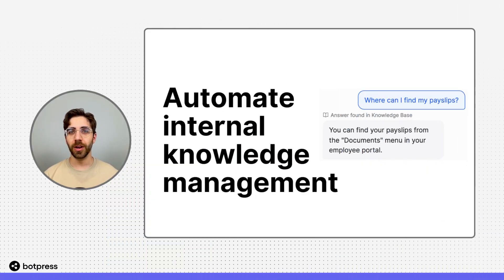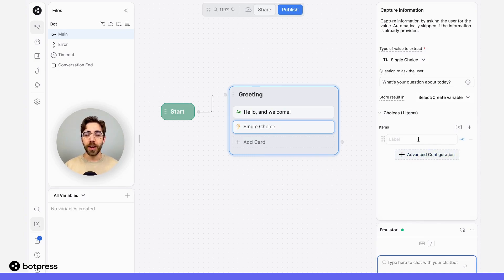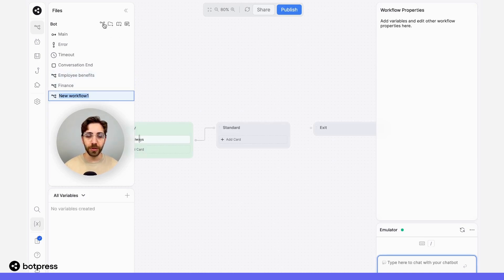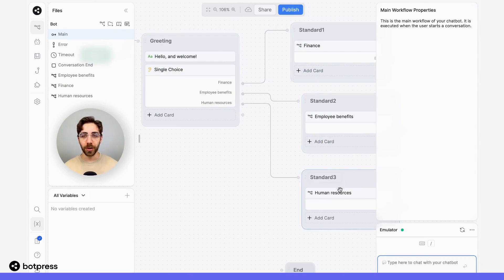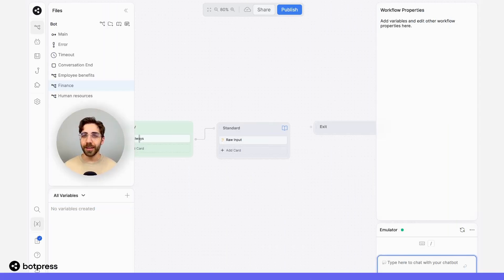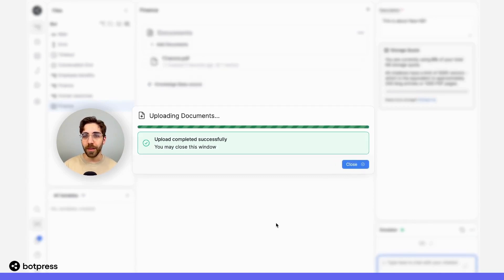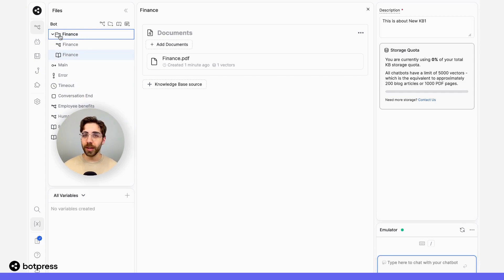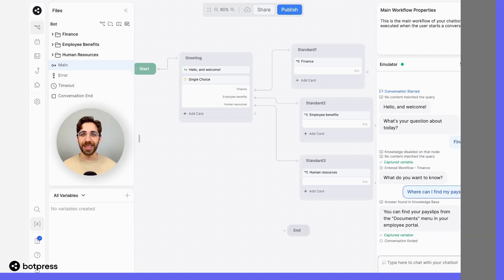Automate Internal Knowledge Management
We demonstrate how to build a bot that uses AI to automate your company's internal knowledge management.